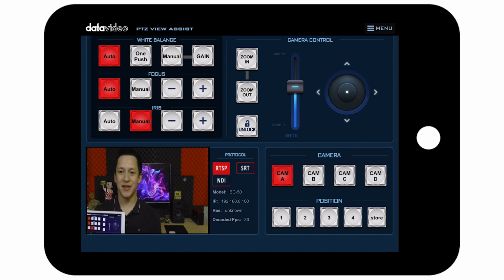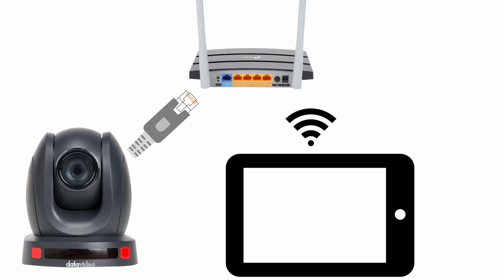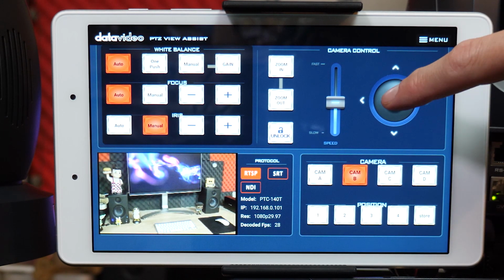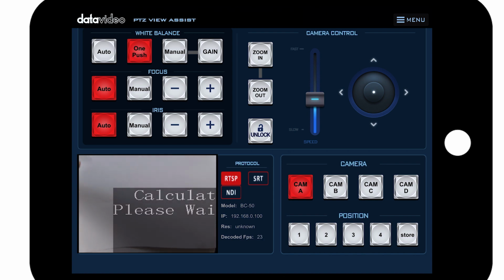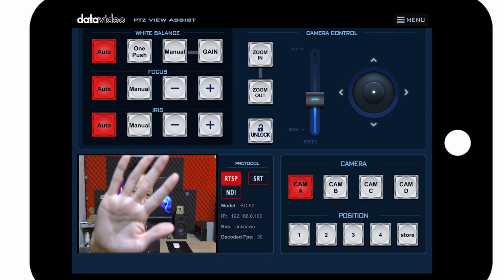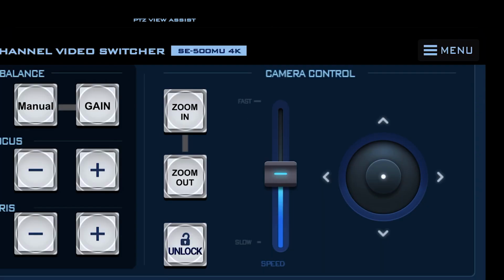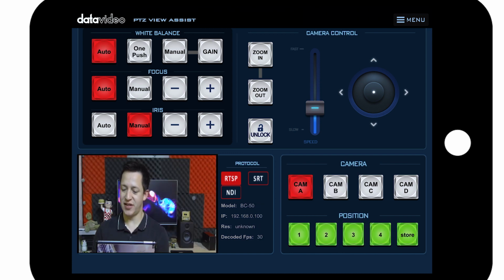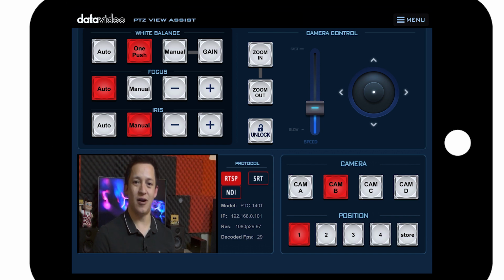How to Configure and Use the PTZ View Assist App for Datavideo Cameras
Learn how to use Datavideo's PTZ View Assist App to control the PTC-140 Series and PTC-280 PTZ Cameras.  You'll learn how to connect cameras to the app and how to configure the cameras' settings for white balance and more. In addition, this video will show you how to take advantage of special features such as presets. You can download the PTZ View Assist App right away from the Google Play Store or the Apple App Store. Links follow: